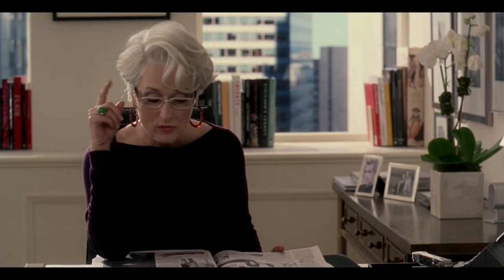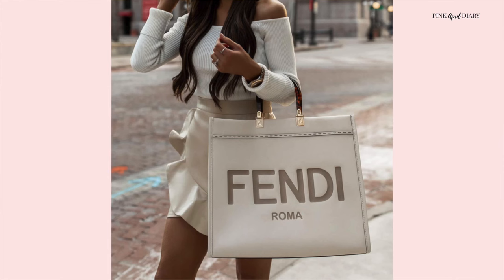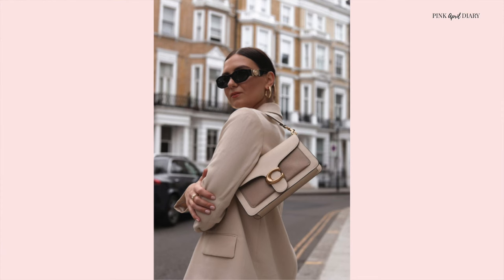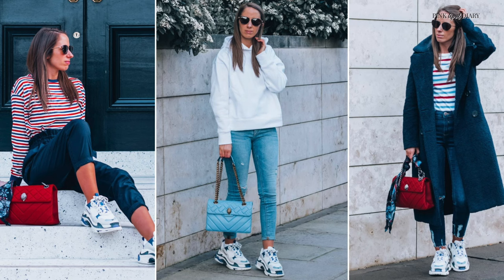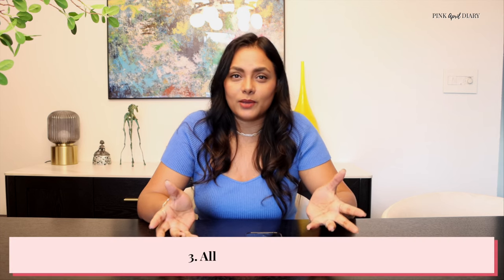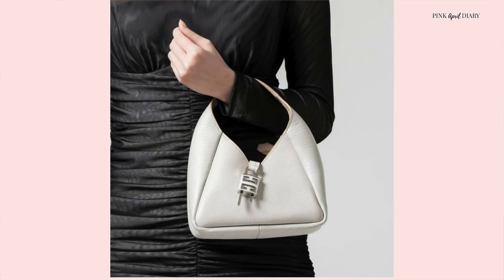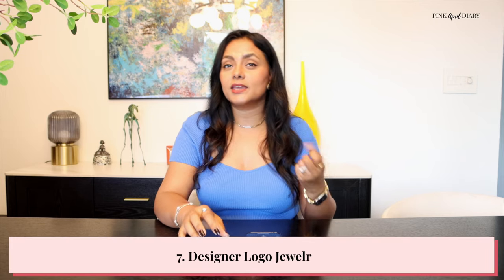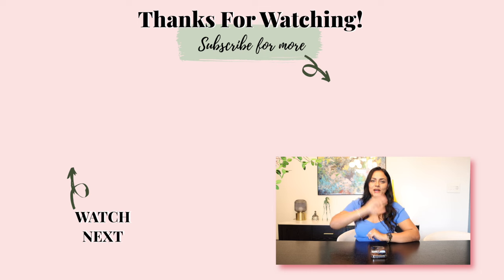7 Designer Fashion Trends That Look Cheap And Ruin Your Look - What To Buy Instead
In this video, I'm going to be discussing seven Designer fashion items that look cheap and are ruining your fashion style - what to buy instead.

If you're looking for fashion advice that will help you look and feel your best, then this video is for you! I'll be exploring seven fashion items that often look cheap and are ruining your fashion style. By the end of this video, you'll have the knowledge you need to buy designer fashion that looks amazing and won't damage your bank account!

🧍🏽‍♀️MY SIZES
I am 5 ft 6 inches tall, and I wear jeans in size 29, Tops in small. Shoes - US 7.5 | EU 38

WHO I AM:
Hi, I am Suchi, a Mother, Wife, Millennial Fashion Blogger and a Web Operations Leader. I create videos to help other women like me who have a busy lifestyle and cannot make time to focus on themselves. Or they have lost all hopes in feeling comfident in their own skin.